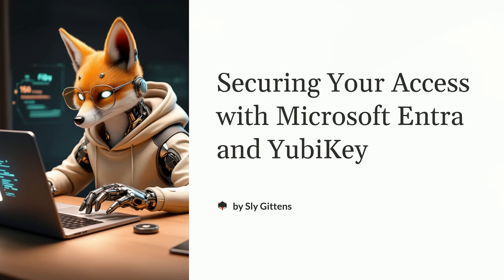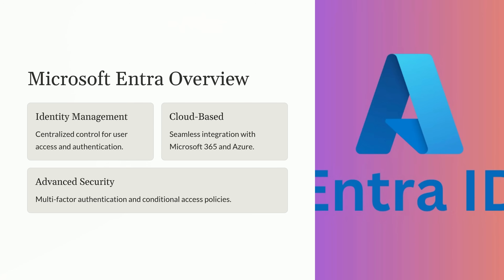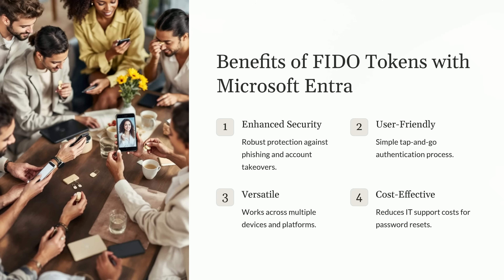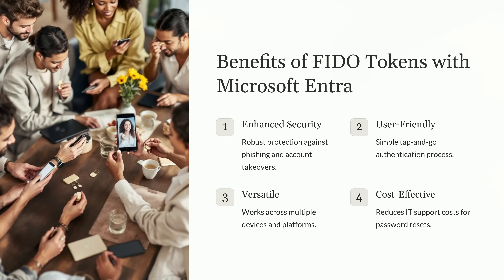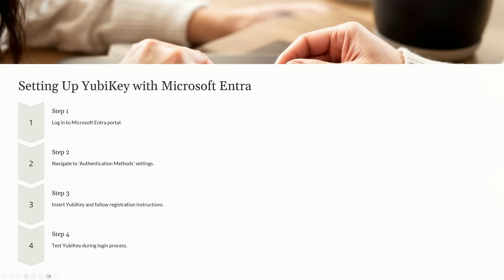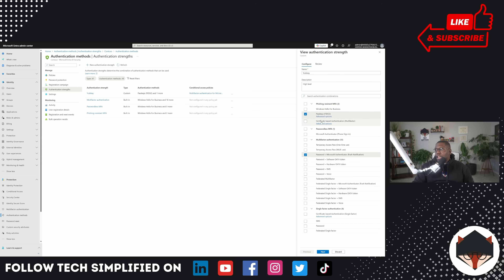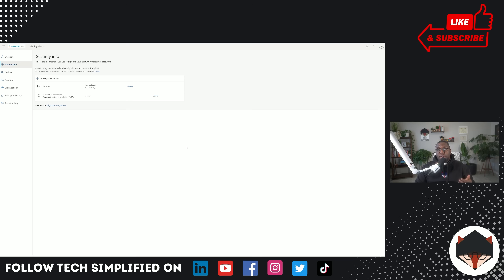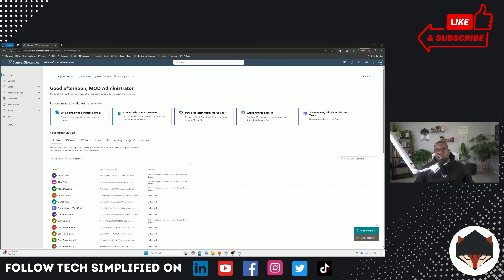How to set up YubiKey for Microsoft Entra ID | Configure FIDO Keys in Entra ID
📌 Start Learning Today for Just $9.99/month

🔐 Stop Cyber Attacks with Microsoft Entra + YubiKey Passwordless Authentication!
Want to secure your organization from identity-based cyber threats? In this step-by-step tutorial, Sly Gittens from Tech Simplified shows you how to set up YubiKey with Microsoft Entra ID (formerly Azure AD) to enable passwordless authentication and strengthen your cybersecurity posture.

🔥 In This Video, You’ll Learn:
✅ What is Microsoft Entra ID and why it matters for identity and access management (IAM)
✅ How FIDO2 security keys like YubiKey enhance multi-factor authentication (MFA)
✅ Step-by-step instructions to set up YubiKey with Microsoft Entra
✅ Real-world passwordless authentication demo
✅ Best practices to defend against phishing, credential theft, and brute-force attacks

📥 Want the Slides and Bonus Resources?
Get exclusive access to companion slides, cheat sheets, and career-boosting cloud security training for just $9.99/month:

💡 Perfect for IT admins, cloud engineers, and career changers looking to build real-world cybersecurity skills using Microsoft tools.

Stay ahead with simplified training from a Microsoft Partner Technology Strategist.
👍 Like • 💬 Comment • 🔁 Share with your tech network